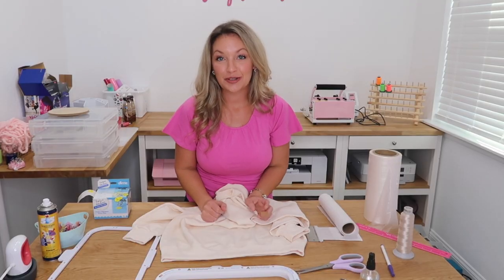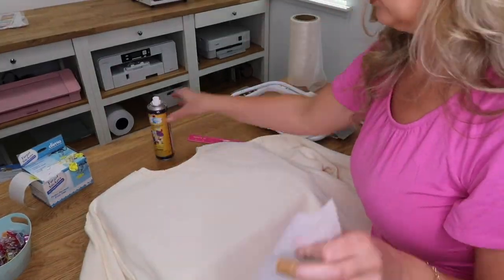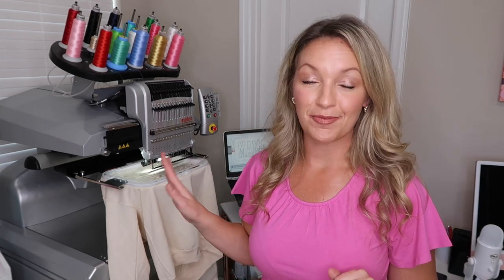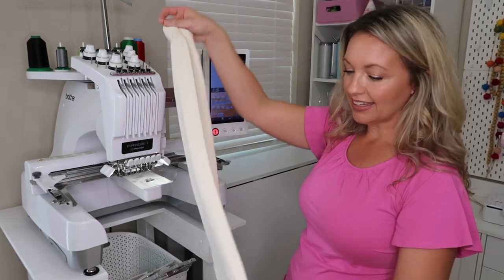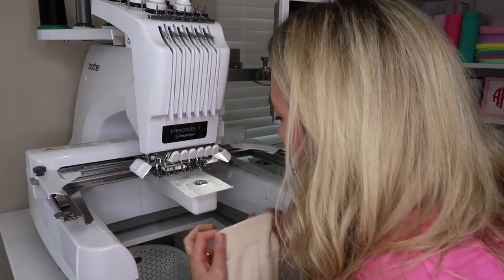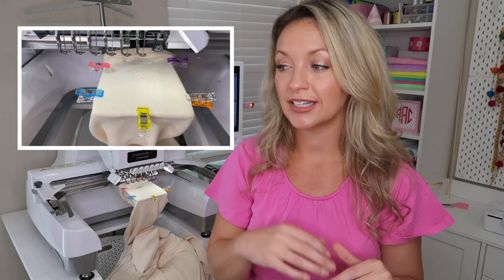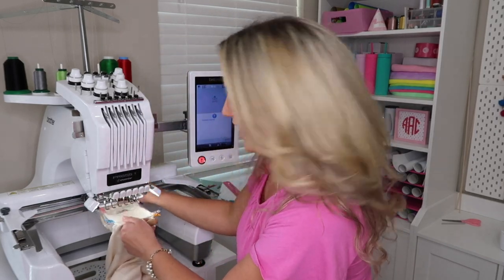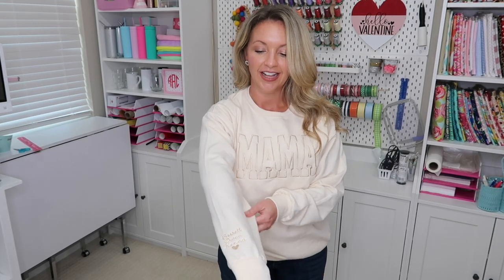How to embroider the sleeve of a sweatshirt: Aesthetic Mama Sweatshirt with kids names on sleeves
In this this tutorial I will show you how to make this super trendy neutral tone on tone monochromatic MAMA sweatshirt with a tutorial on how to embroider on the sleeve of a shirt!  You could put kids/grandkids names, Roman Numerals, Wedding Date, SO many things, on the sleeve !!!

Here are the items I used in today's video:

🎀 EMBROIDERY DESIGNS🎀

🎀EMBROIDERY MACHINES:🎀

He will be excited to help answer any questions you may have, and help you up-level your business with the perfect package to fit your business's needs! Please don't forget to mention the Monogram Mompreneur sent you!

🎀 DIME (Designs in Machine Embroidery) TARGET PLACEMENT STICKERS:🎀

🎀EMBROIDERY HOOPS/FRAMES:🎀

🛍️8"X13"" Mighty Hoop :
To place an order for Mighty Hoops and receive

🛍️FAST FRAMES:
MAKE SURE TO CHECK YOUR MACHINE COMPATIBILITY!

🎀 SWEATSHIRT:🎀
JERZEES - NuBlend® Crewneck Sweatshirt - 562MR
Colors: SWEET CREAM HEATHER

🎀 STABILIZER:🎀

🛍️Sticky Stabilizer:

Thread Color Closest Match:
🎀Madeira Thread:
Color 1738

🎀Candle Thread:
 Color 06903

🎀 505 SPRAY:

🎀BOBBINS FOR MULTI-NEEDLE MACHINES:

🎀CRICUT MINI HEAT PRESS:

XOXO,
Ashley